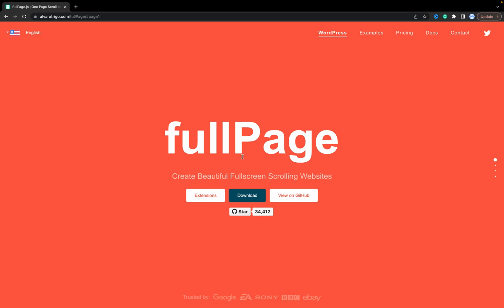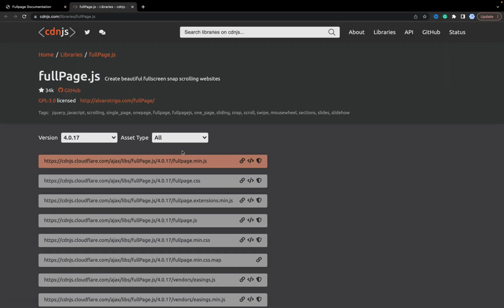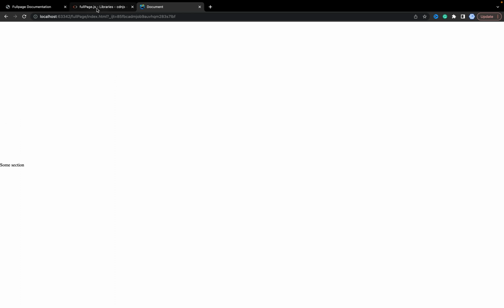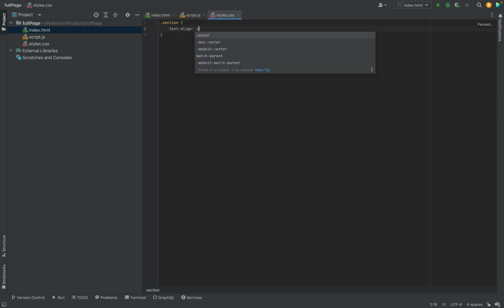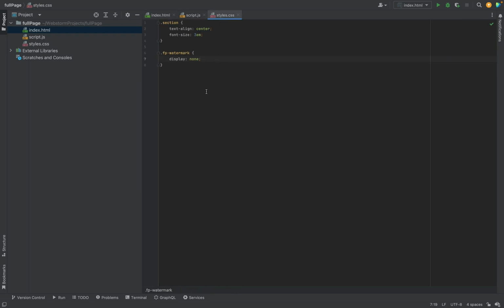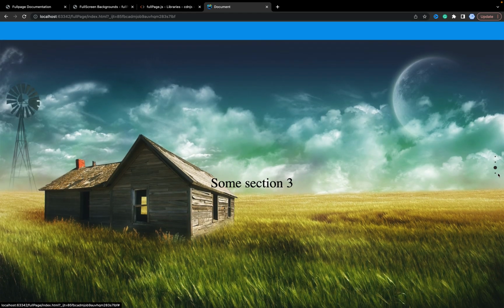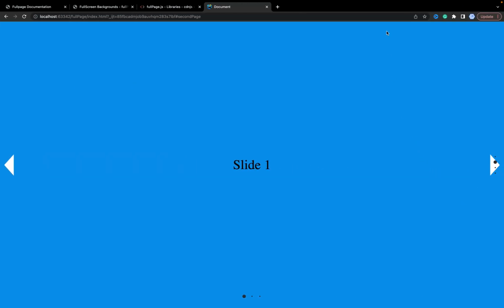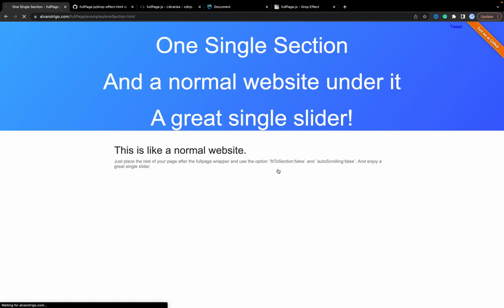How to create a carousel with fullPage library. fullPage.js tutorial (with source code) in 2023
In this video tutorial, we will be using the fullPage.js library to create a beautiful carousel on a website. A carousel is a great way to display multiple images or pieces of content in a single space, allowing users to scroll through them easily.

First, we will walk through how to download and install the fullPage.js library. We'll also show you how to set up the HTML structure of the carousel, including creating a container for the carousel and adding images to it.

Next, we will cover the CSS styling required to create the carousel. We'll show you how to style the container and images to give the carousel a professional look and feel.

Finally, we'll use JavaScript to initialize the fullPage.js library and set up the carousel's functionality. We'll demonstrate how to configure the carousel's settings, such as the number of images to display at once and the animation speed.

By the end of this tutorial, you'll have the knowledge and skills to create a stunning carousel using fullPage.js library. Whether you're a web developer or just getting started with coding, this tutorial will help you improve your skills and create engaging web experiences.

So, if you're ready to take your website to the next level, join us in this tutorial and let's create a carousel with fullPage.js!